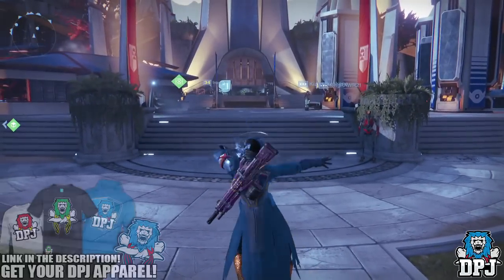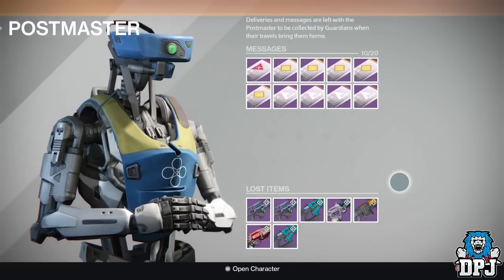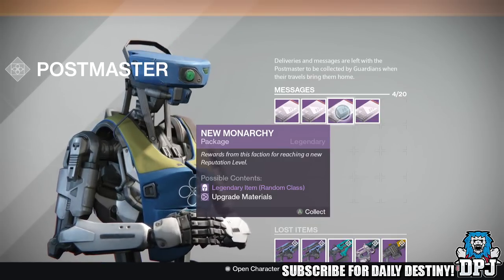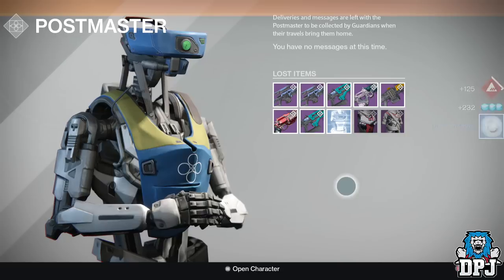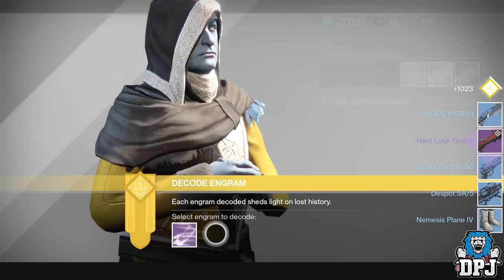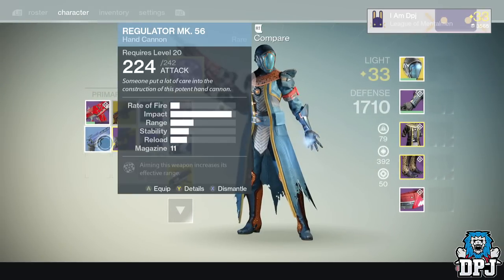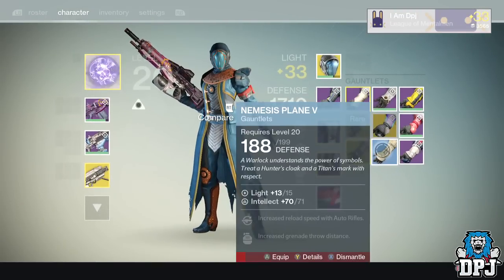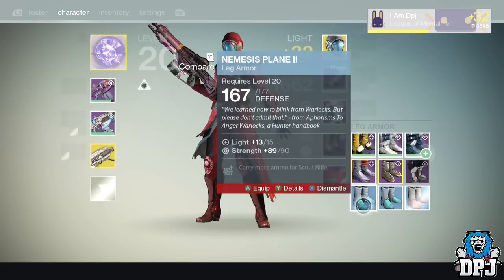Destiny: Opening 10+ Post Master Packages! / House Of Wolves Gear Hunt!